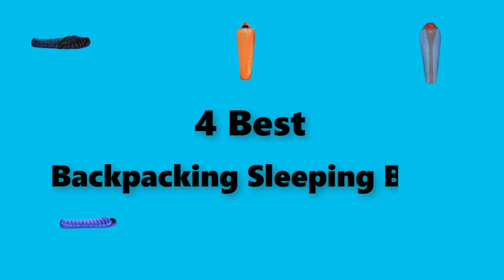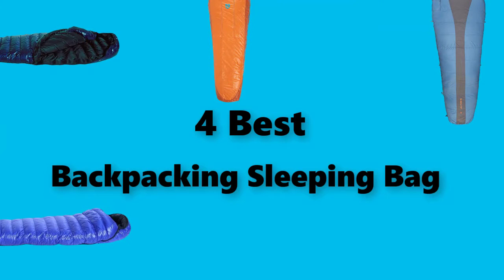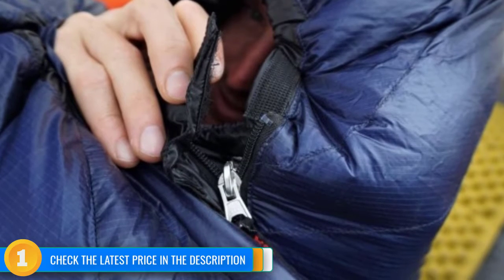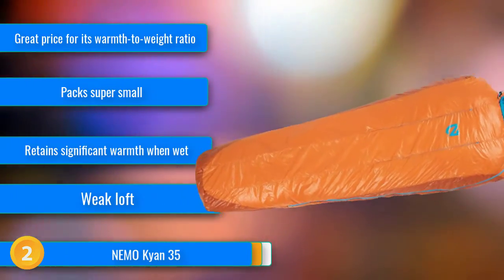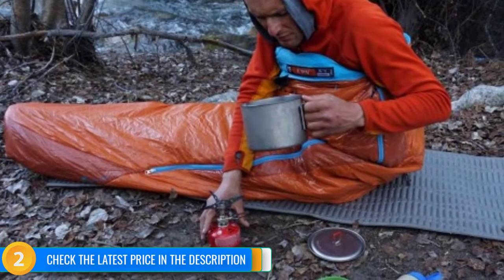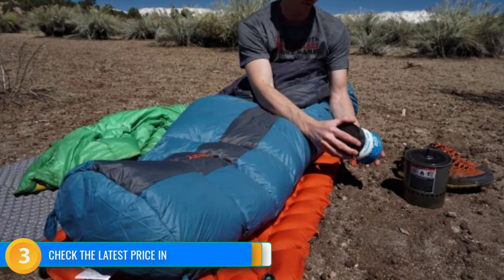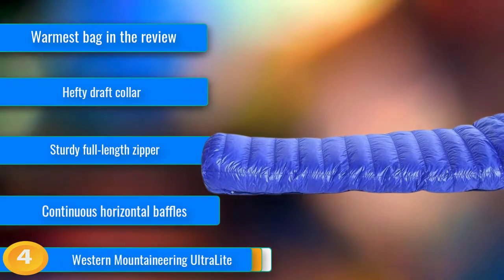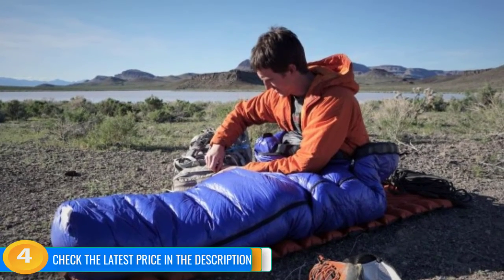Best Backpacking Sleeping Bag Reviews 2023 | Best Budget Avalanche Airbags(Buying Guide)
Links for BEST Backpacking Sleeping Bag2023 - Top 5  Skateboarding Bags For Hunting

1.Western Mountaineering MegaLite
2.NEMO Kyan 35
3.Kelty Cosmic 20
4.Western Mountaineering UltraLite